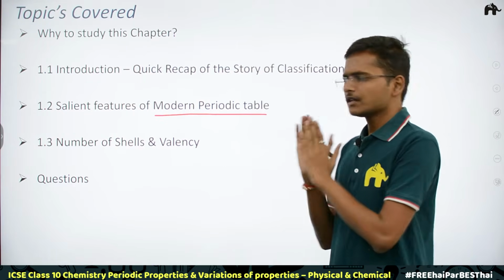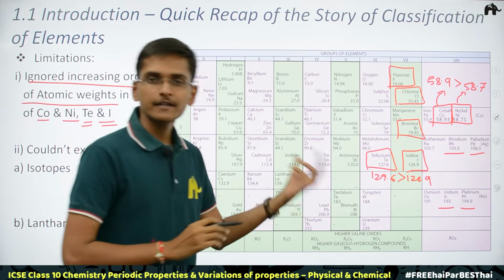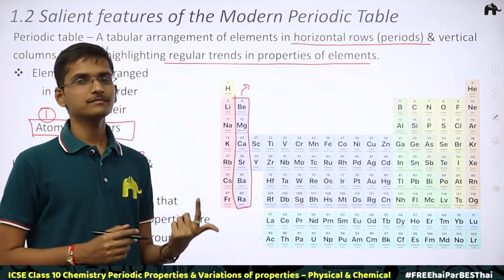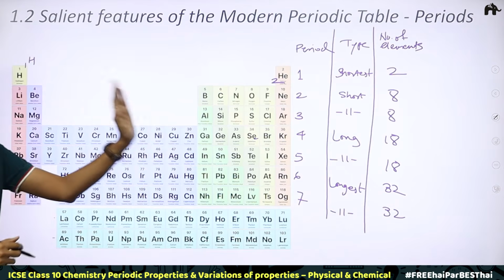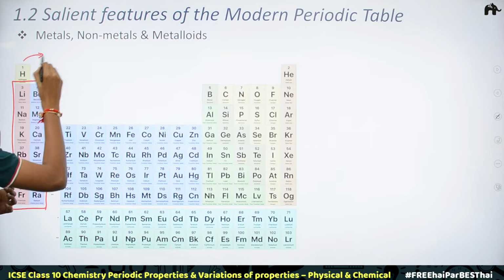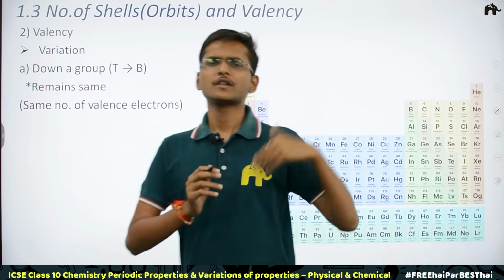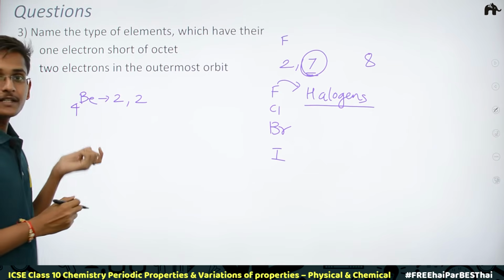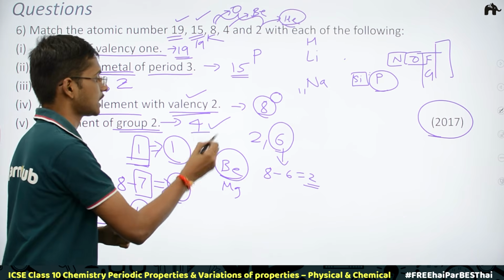Periodic Table properties & Variation Class 10 | Chapter 1 ICSE Chemistry | Selina Modern Table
"Timestamp:
0:00 Introduction
0:52 Topics
1:51 Why to study this Chapter
3:51 Introduction (recap of classification of elements )
28:24 Salient features of the Modern Periodic Table
30:50 Salient features of the Modern Periodic Table (Groups)
42:25 Salient features of the Modern Periodic Table (Periods)
59:49 Salient features of the Modern Periodic Table (Metals, Non-metals & Metalloids )
1:01:43 Salient features of Modern Periodic Table (Solids ,Liquids & Gas)
1:05:26 NO. of Shells(orbits) and Valency
1:18:49 Quetion.1
1:22:45 Question.2
1:26:55 Question.3
1:30:02 Question.4
1:34:36 Question.5
1:36:55 Question.6